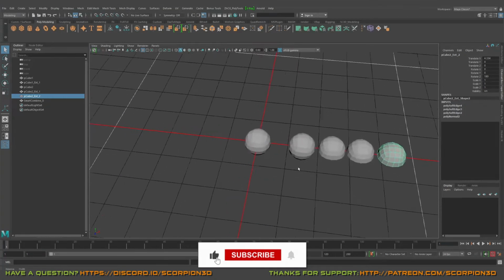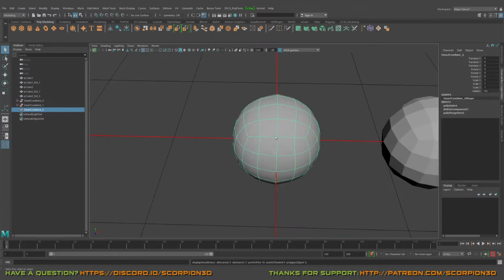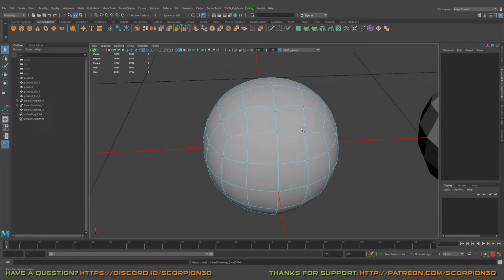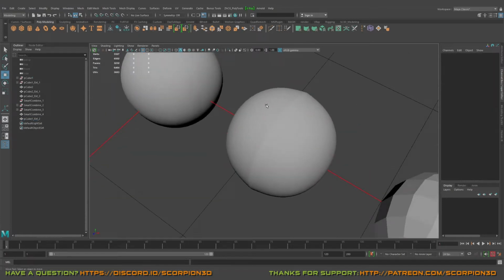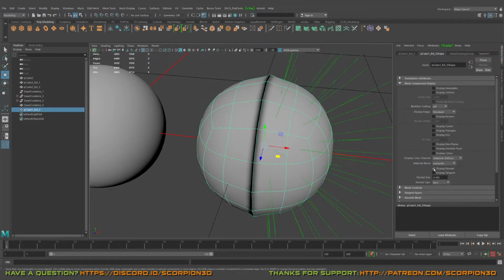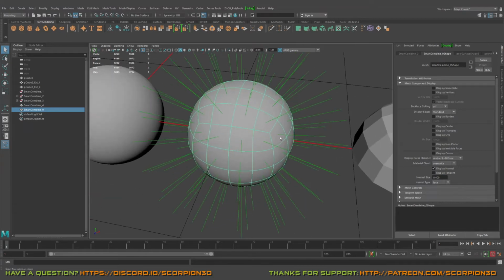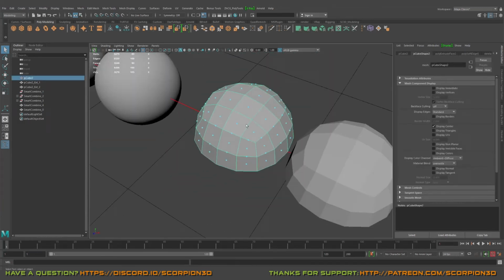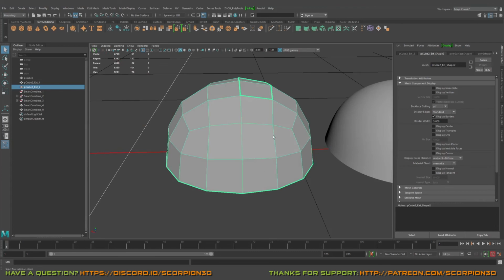MAYA TIPS LEARN HOW TO TROUBLESHOOT GEOMETRY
Hello, so now as we starting modeling more and more we need to understand how to get feedback from maya software how and where can be issues with our geometry mesh. MAYA TIPS will teach you how HOW TO TROUBLESHOOT GEOMETRY in maya.

❤️ Music